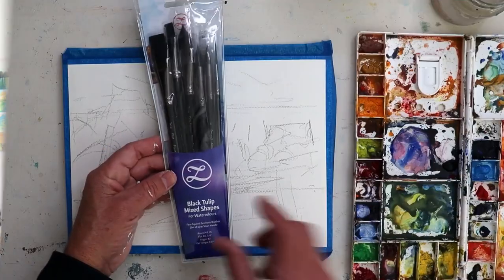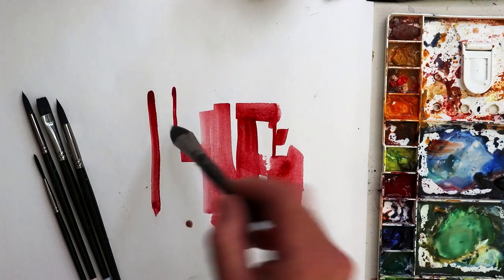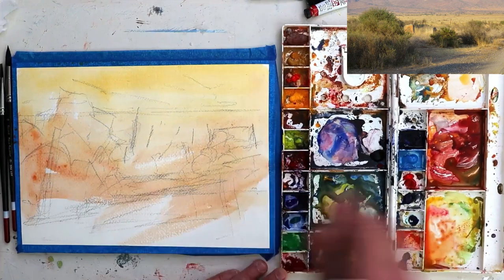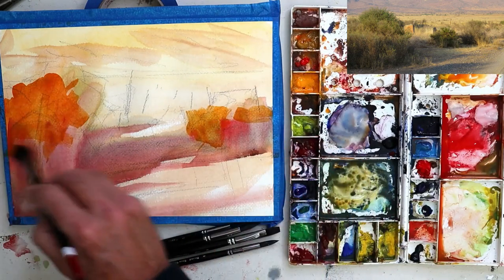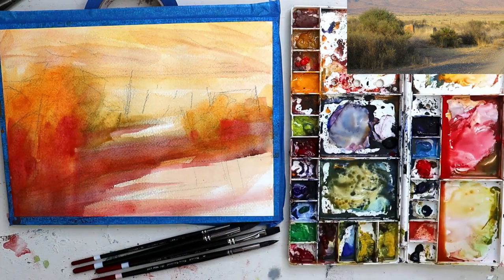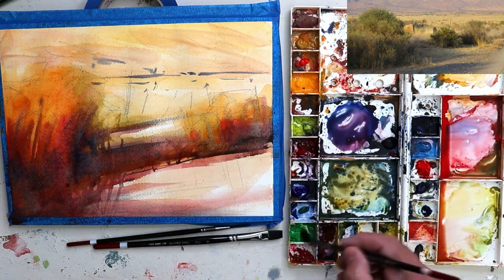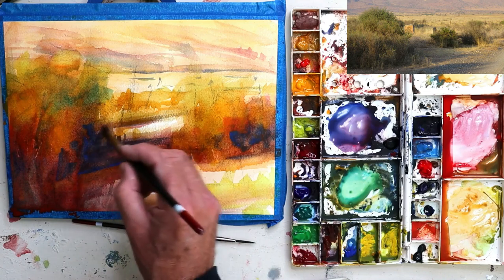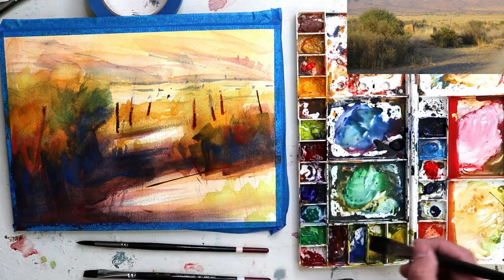Loose Landscape WATERCOLOR Painting 🎨 (Synthetic Squirrel Hair Brushes Tested)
Do you want to try watercolor painting? Not sure what brushes to get? In this tutorial I am doing a Watercolor painting with a new set of Black Tulip watercolor brushes. Take a look at these synthetic squirrel hair brushes and see how they compare to regular mop brushes. Then watch the watercolor painting demonstration as I work on a warm countryside scene.

Black Tulip Brushes
Fabriano Cold Press Paper
Daniel Smith watercolors (Alvaro Castagnet)